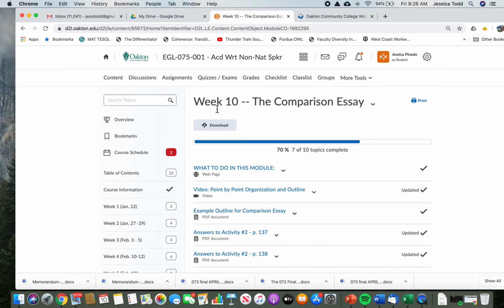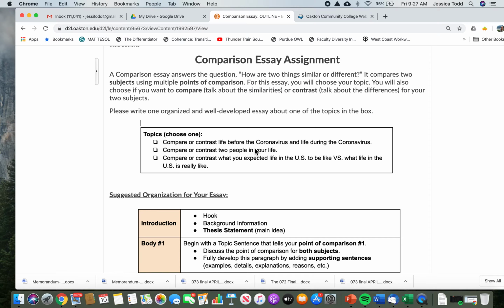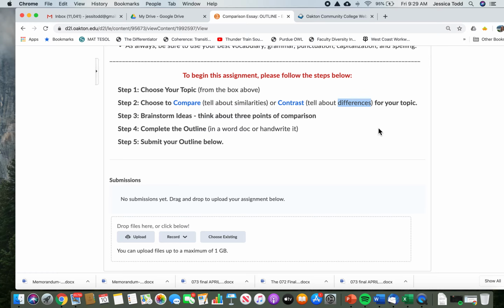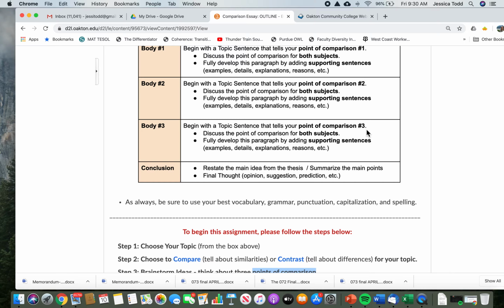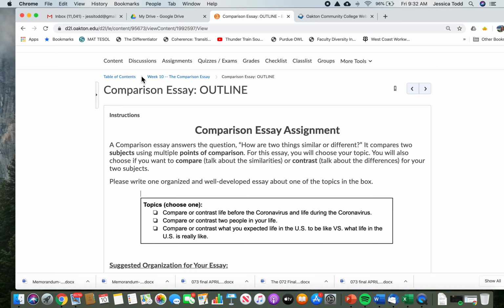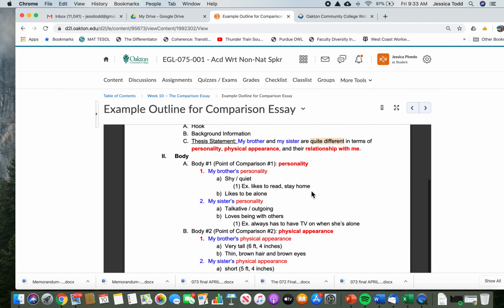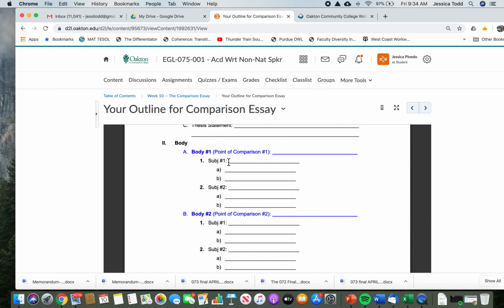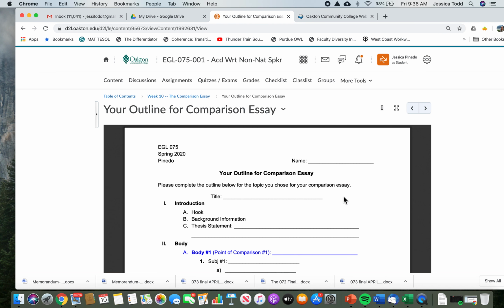Comparison Essay Outline Explained